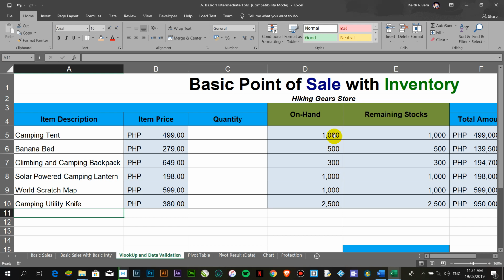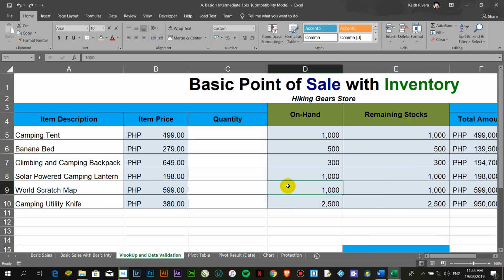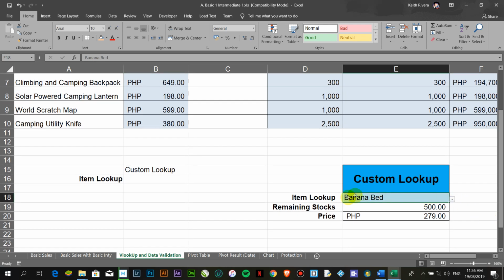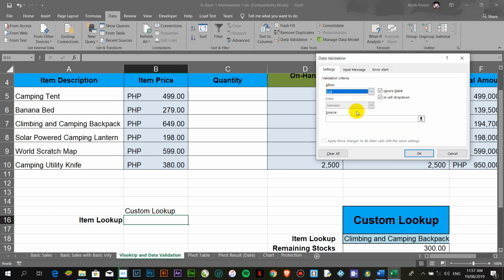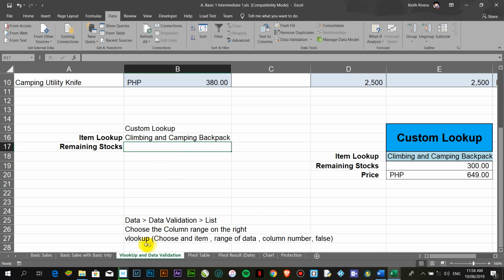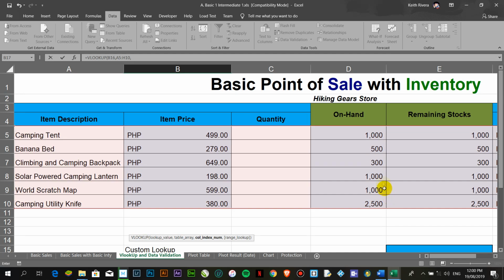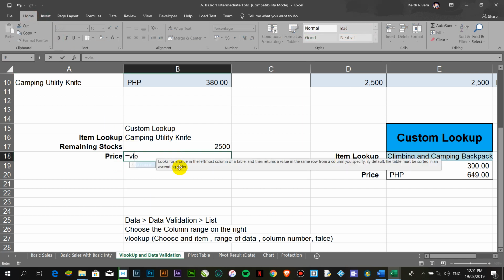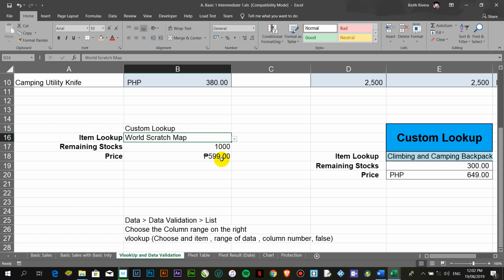Excel Basics 4 : VLookUp and Data Validation